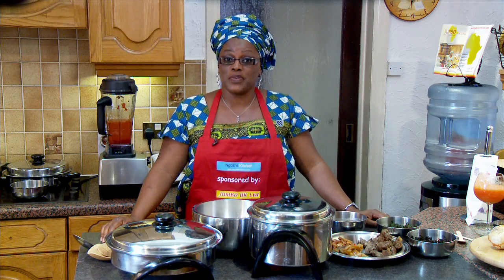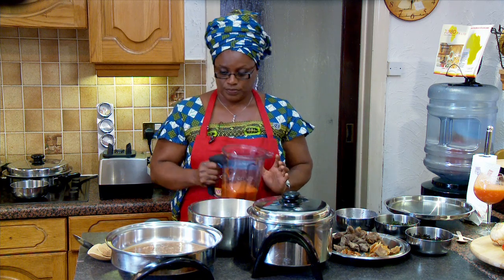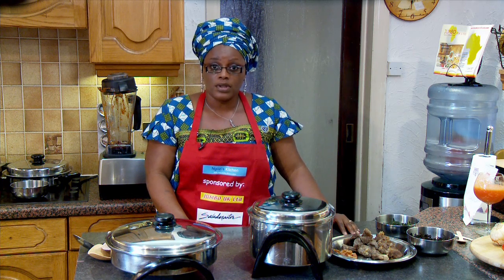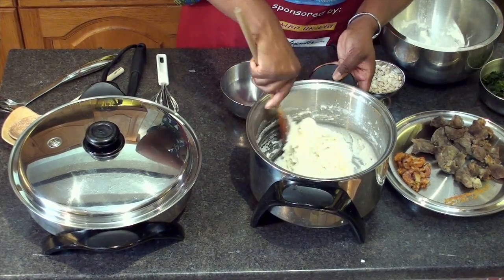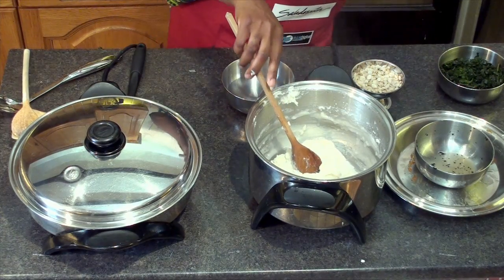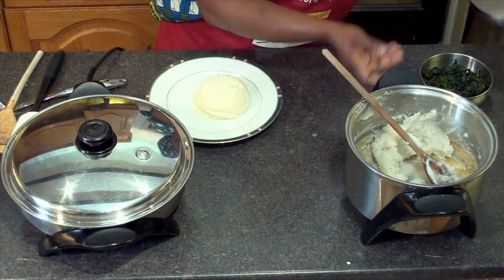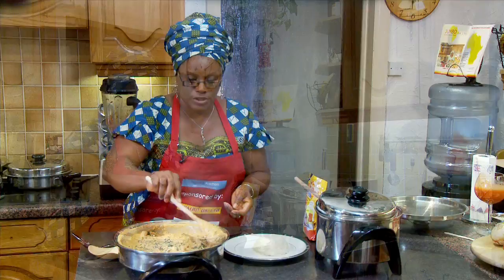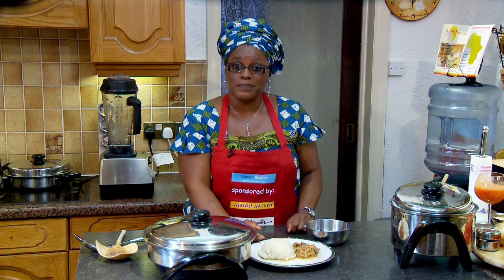TV Preview HD 720p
Ngozi's Kitchen Cookery Show